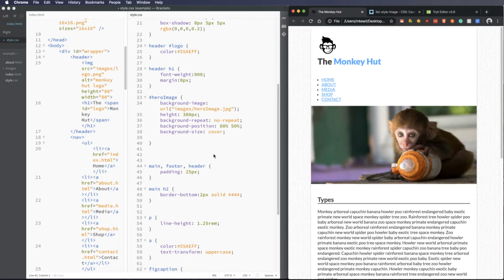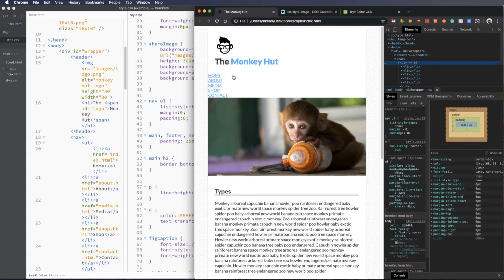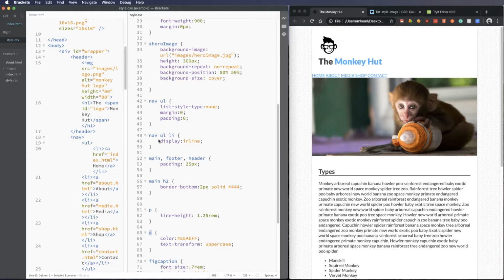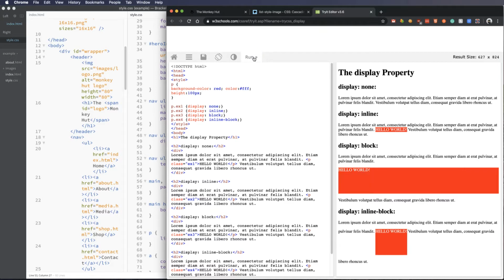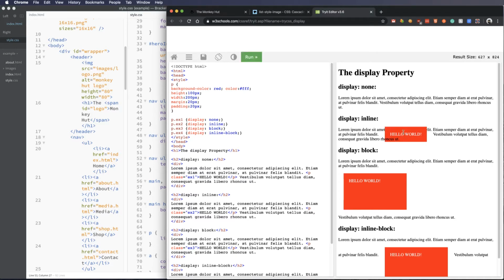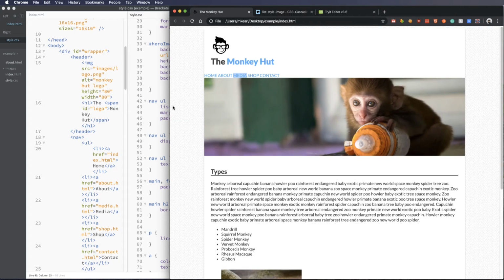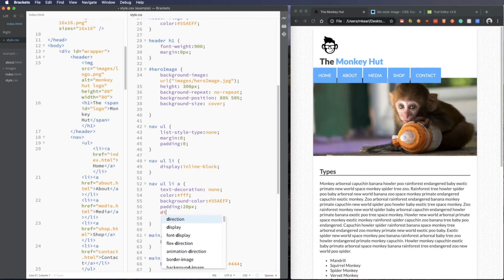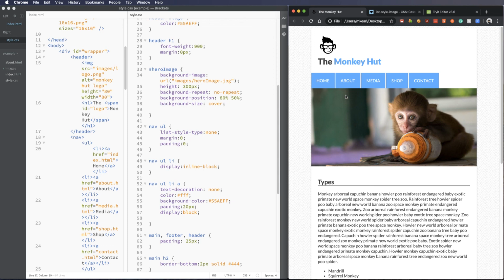Hyperlinks in an Unordered List